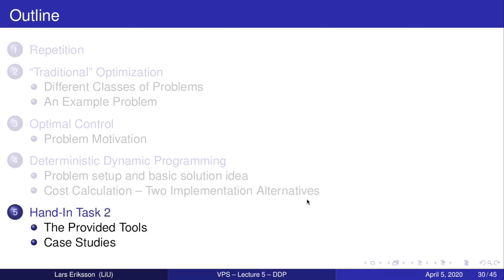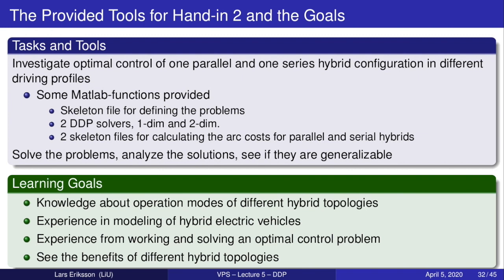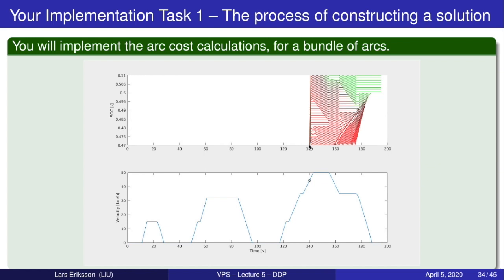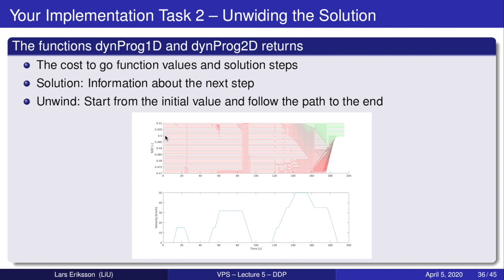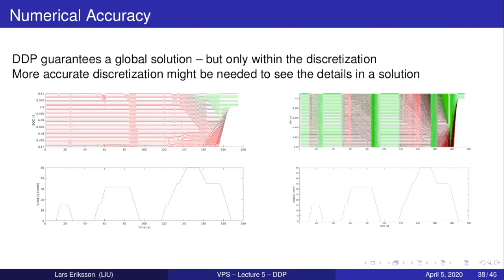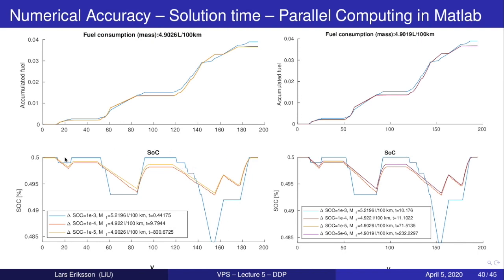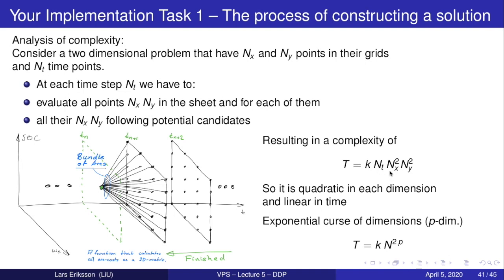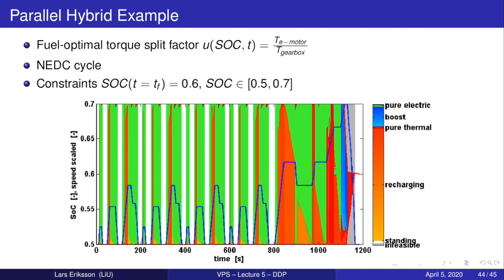TSFS03 - Vehicle Propulsion Systems - Lecture 05c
This is the final third of the fifth lecture in the course TSFS03, Vehicle Propulsion System that I am teaching at Linköping University. The video is a combined audio and video recording that accompanies the lecture slides that I use in teaching. I am using the YouTube platform to enable students to get easy access to the lectures. This is the first lecture series that I have prepared in this format and I am in a steep learning curve. The course couples to hand in assignments at the university.